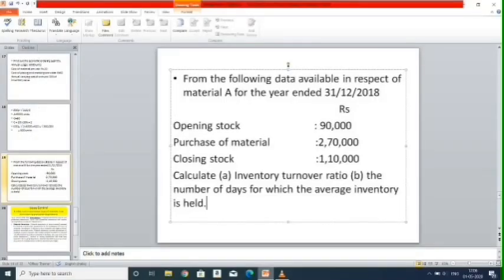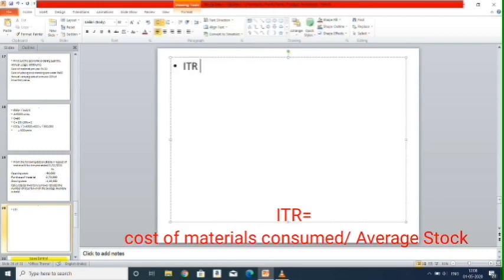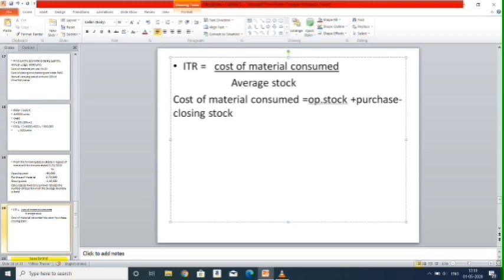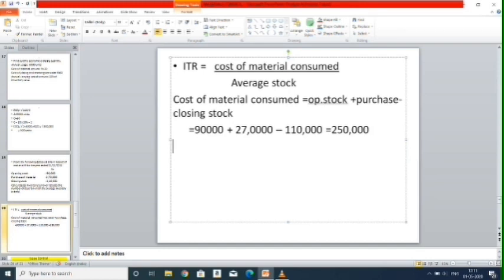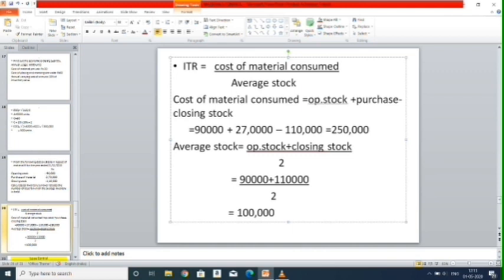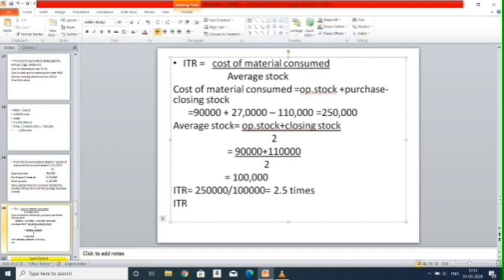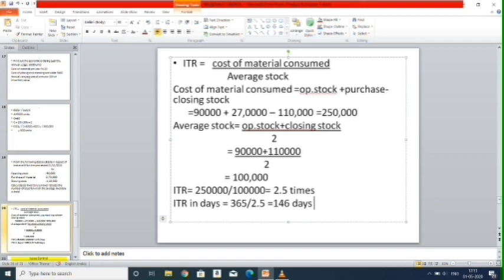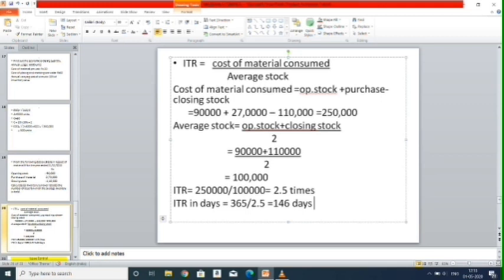Inventory Turnover Ratio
ITR Theory with illustration.